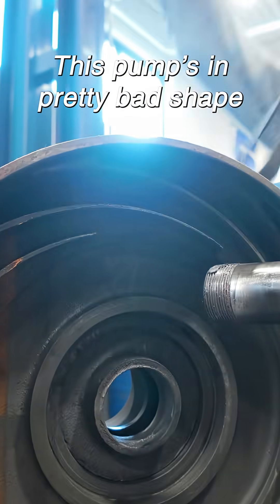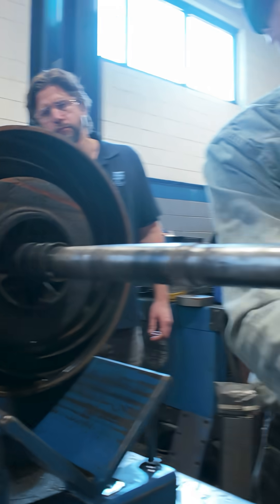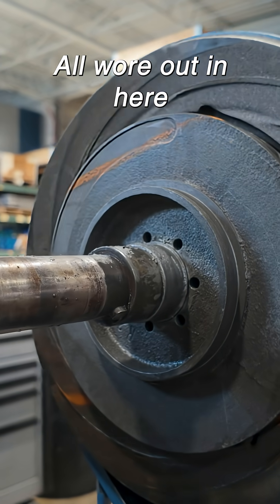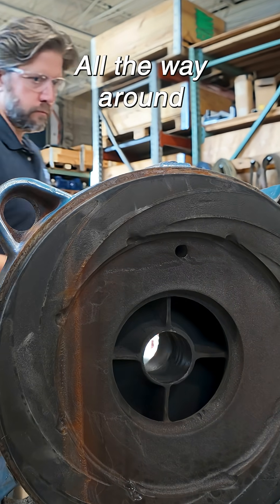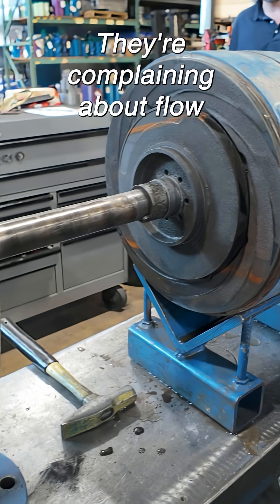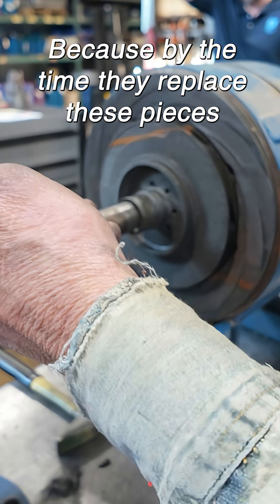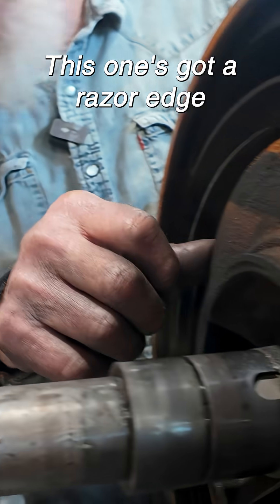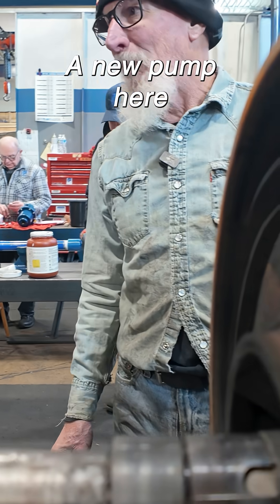How to Disassemble an OSNA Centrifugal Pump Part 8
The opposite end of the pump, which also houses a seal and diffuser is removed from the shaft with the help of a crane. Although most of the fins are still in tact on the recently removed case, the rest of the pump is heavily corroded. You can see that the diffuser fins on the opposite end are completely gone. The impeller cases are separated from each other with a pry bar. Our mechanic recommends that they buy a new pump. The impellers,  at first glance appear to be in ok shape, but you can see that the material has been worn down to a razor's edge.